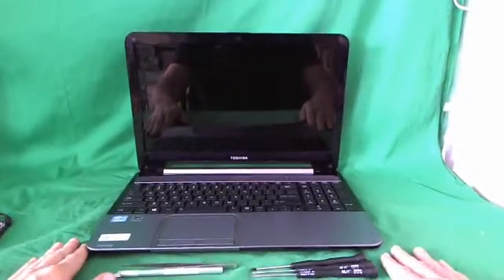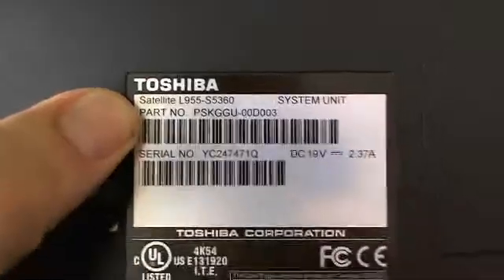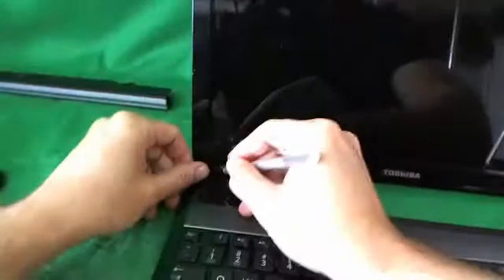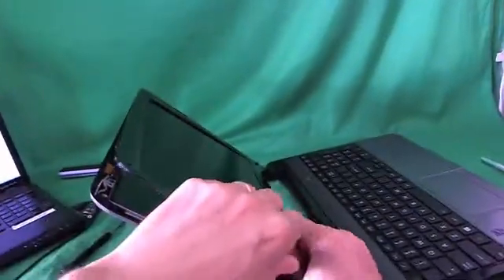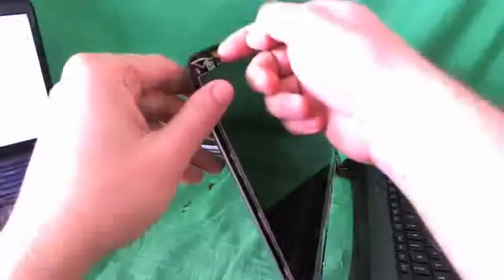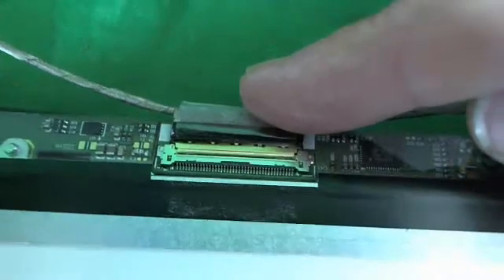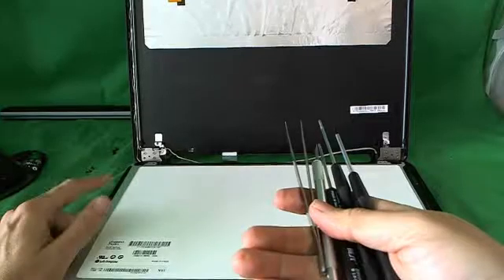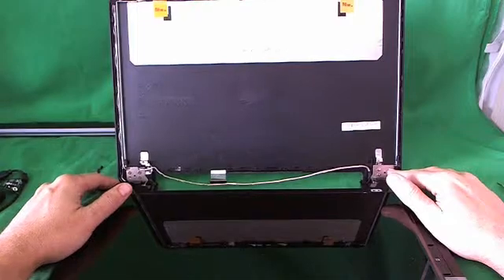Toshiba Satellite L955 Laptop Screen Replacement Procedure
Step by step instructions to replace a cracked screen on a Toshiba Satellite L955 Laptop computer.